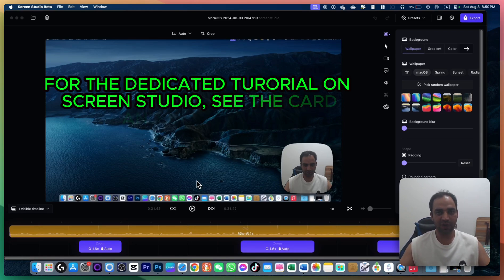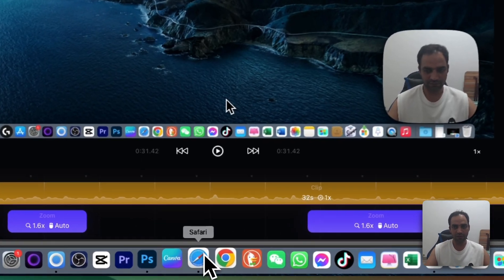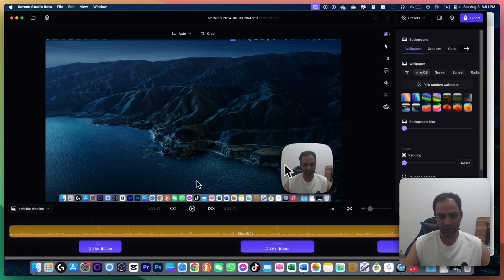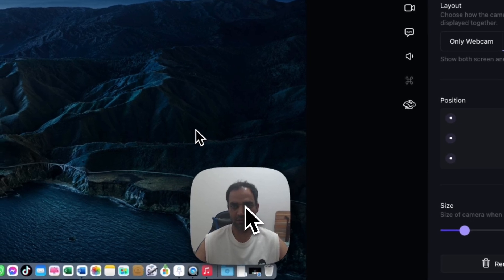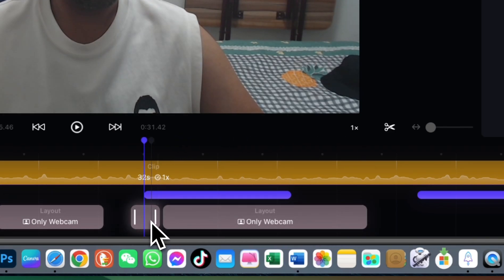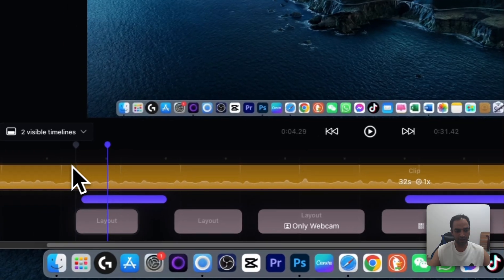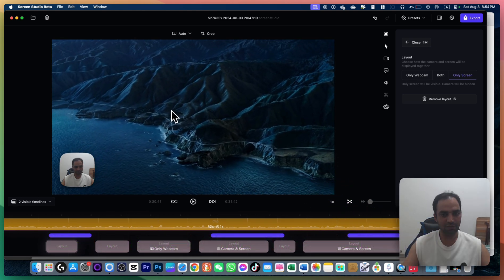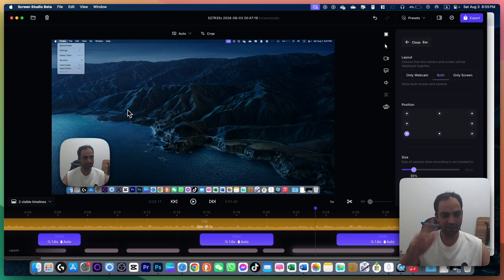Screen Studio Beta: Customize Webcam Layout For Cinematic Mac Screen Recording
Screen Studio: screen.studio/@EjyJk : Screen Studio Beta screen recorder for MacOS got more cinematic camera layout options. Now you can Customize camera / Webcam layout—move, resize, or hide it! to have cinematic webcam while screen recording your Mac using Screen Studio Beta.

In updated Screen Studio beta version, you can choose camera & screen display separately. Screen Studio has new options for webcam / camera layout to choose 'keep only webcam display, only screen display or keep both displays'. Choose how the camera and screen will be displayed together in Screen Studio.

Furthermore, below will be the options and modes of screen studio camera layout.

1- Layout Only Webcam: Only camera will be visible, screen will be hidden

2- Layout Both: Show both screen and camera

3- Layout Only Screen: Only screen will be visible, camera will be hidden

4- This is the feature i discovered about adding different camera layouts in screen studio and moving webcam from one place to another in the different segments of your video. Just like keyframe animation moves objects, Screen Studio Beta lets you reposition your webcam to different spots—top left, top right, bottom left, or bottom right—across different segments. No keyframes needed, just adjust as you go!